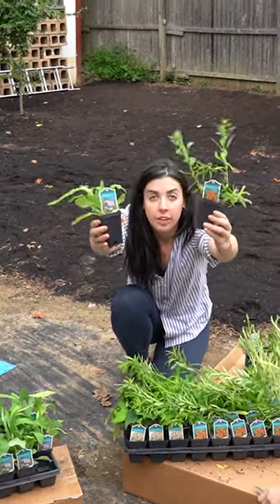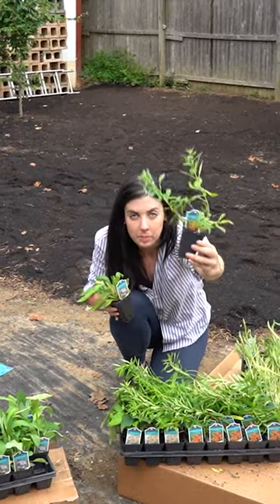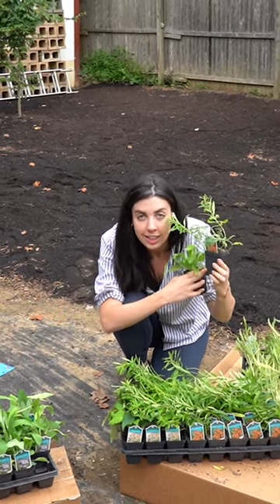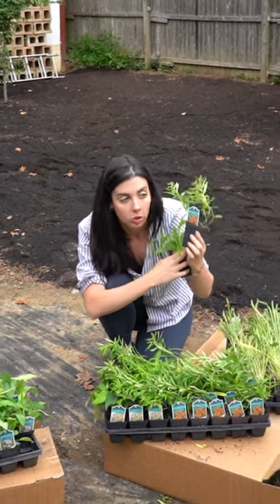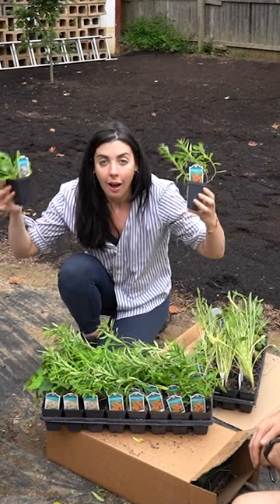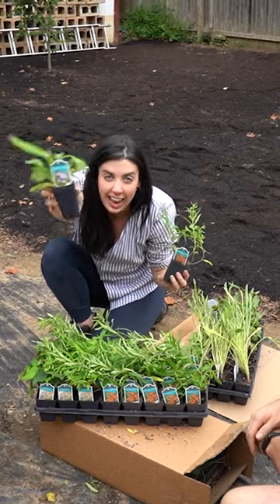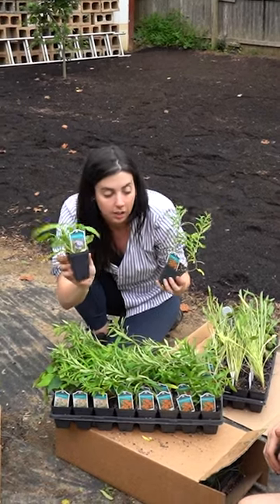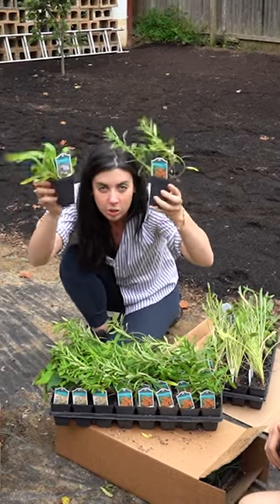Best Plant Combo to Help Save Monarch Butterflies!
These two plants are one of the most incredible combos you can plant in your landscape if you want to help out monarch butterflies!